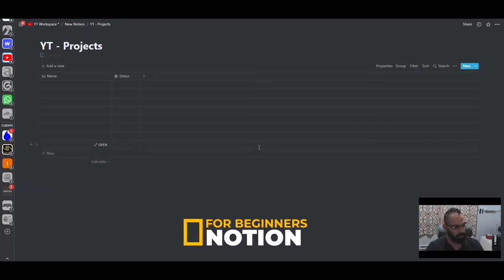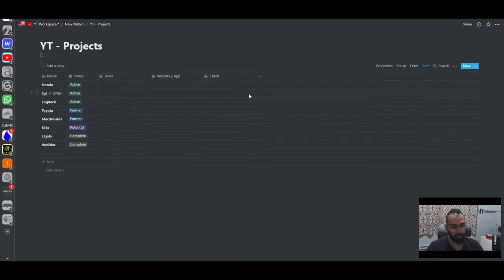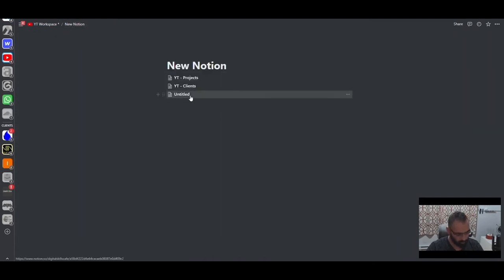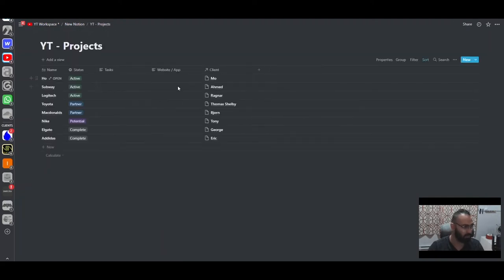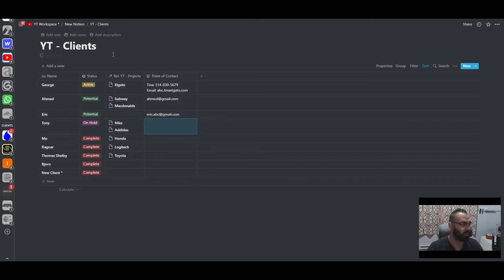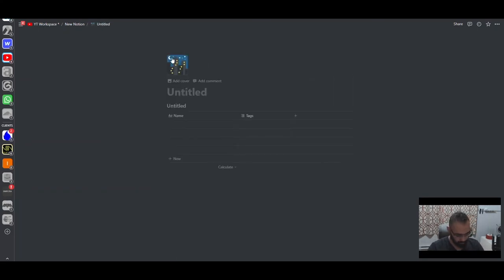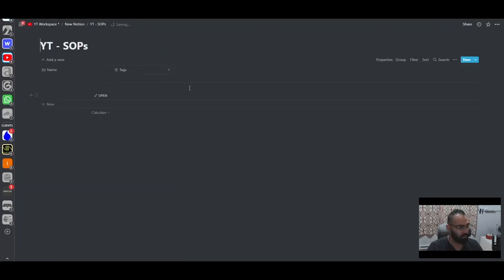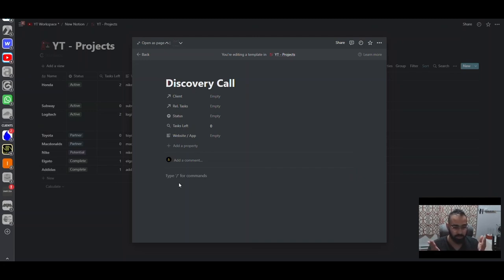Notion Workspace for Digital Marketing & SEO | Part 2: The Databases + Free Evolving Template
Creating a Notion Workspace for Digital Marketers & SEOs | Part 2
We will build together the Projects, Tasks, Clients, and SOPs Databases. Step by Step. Is important to keep a clean and optimized workspace when working with clients as a digital marketer or SEO.

🔗 VIDEO LINKS:
Notion Template: